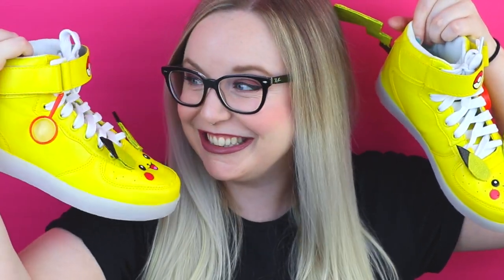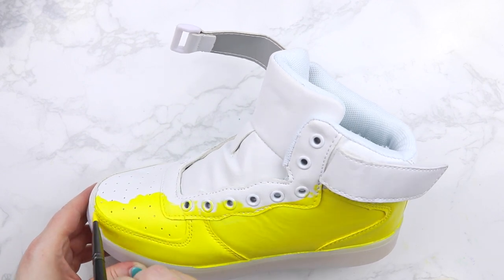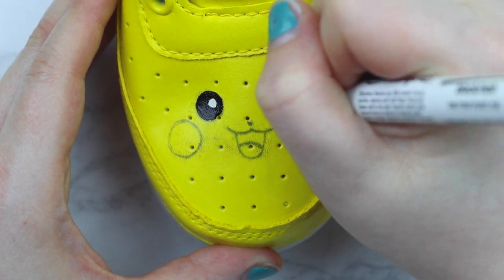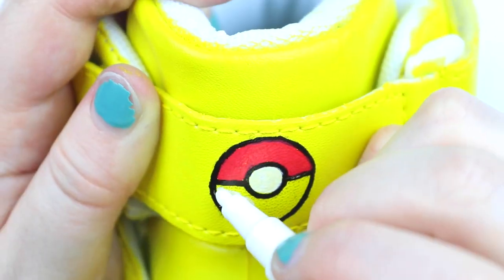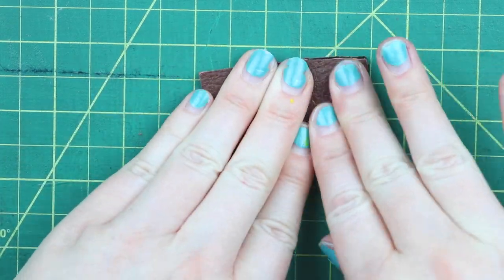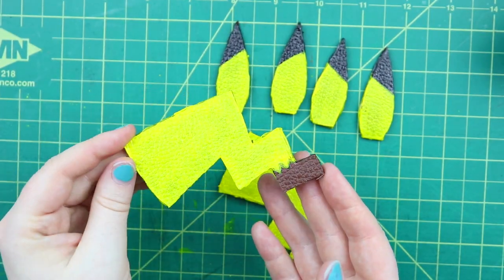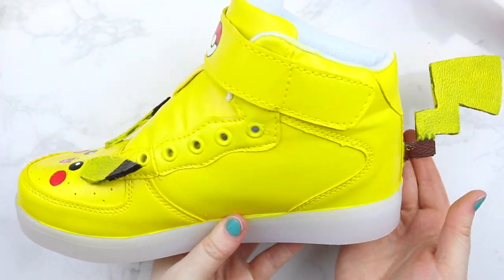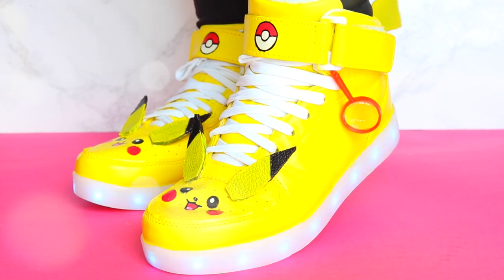Make Your Own Dectective PikaSHOES! | Pokemon Crafts DIY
Solve all the mysteries with these custom painted Detective PikaSHOES! In this video I show you how to make your very own Pokemon inspired Pikachu shoes perfect to wear to the new Detective Pikachu movie! And no Pikashoes are complete without some electricity... these shoes light up!